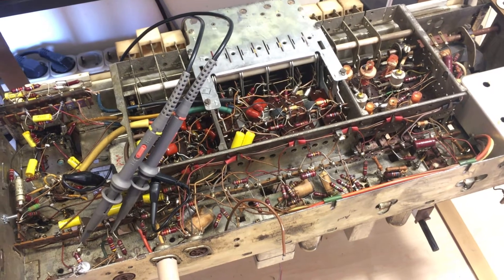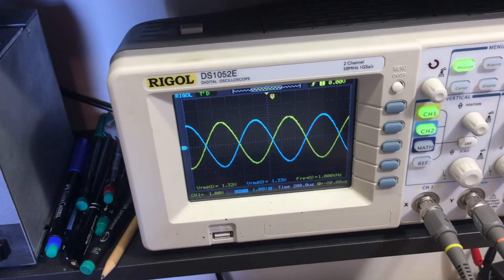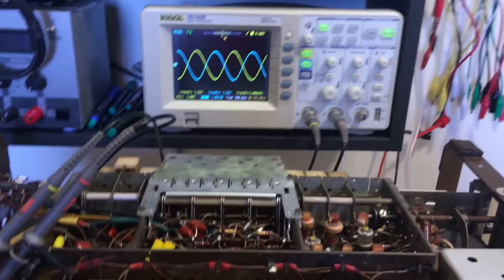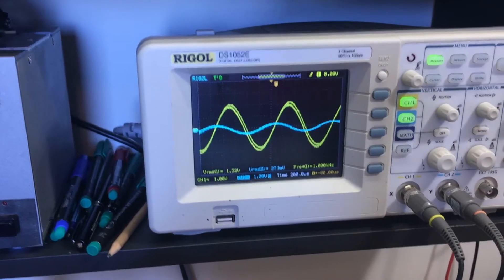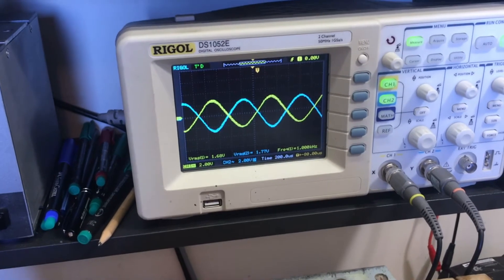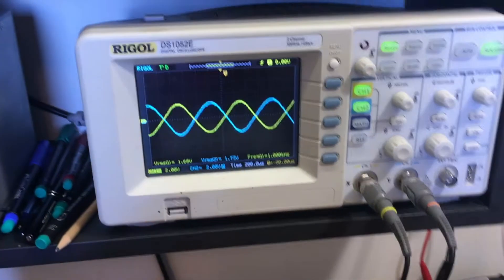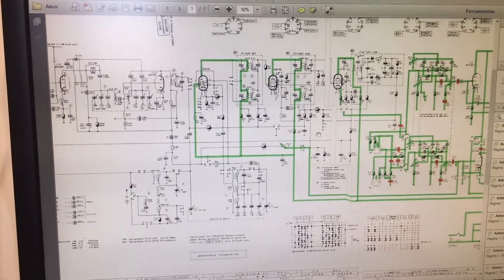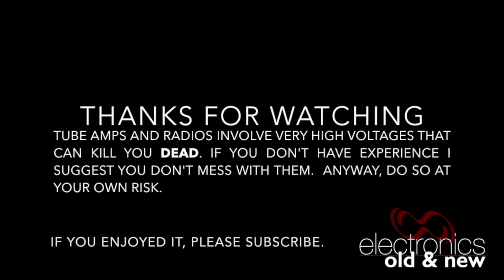Grundig 4198 tube radio restoration - Part 5. Audio done and tested.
Grundig 4198 tube radio restoration - Part 5.
The audio stages, including the preamp and power amp, are now completely restored. In this 'episode' I'll show you on the scope what the result is.
It is also interesting to observe some of the circuit's strange aspects on the scope, like the bass signal crossing to the opposite channel.